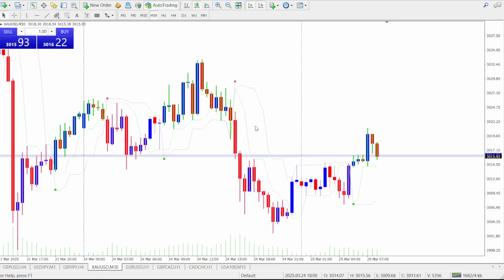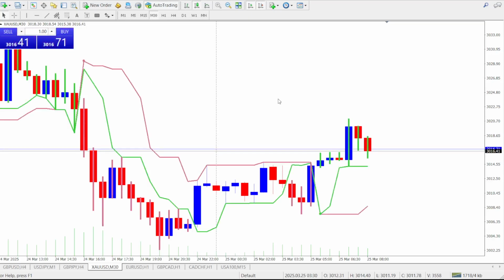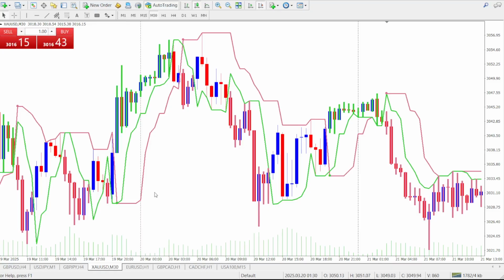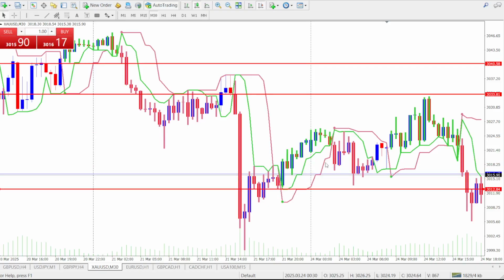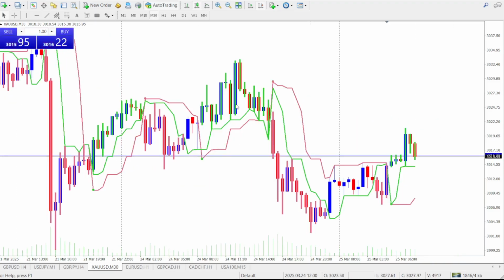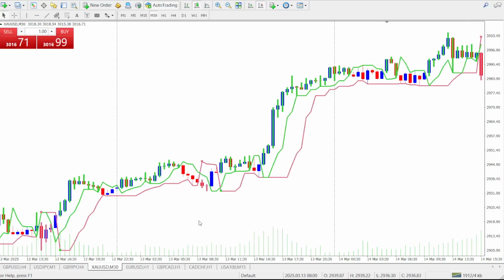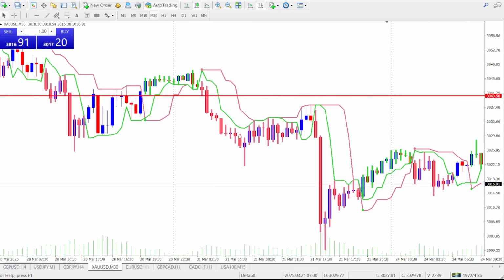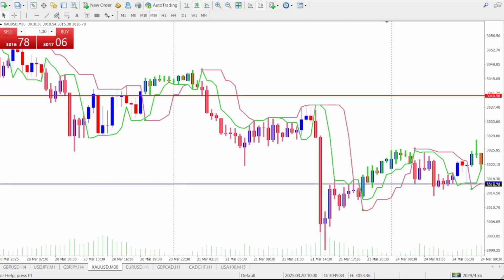How to Use the Perfect Trendline Indicator MT4 & MT5 to Trade Like a Pro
Looking for a simple yet powerful trend indicator for MT4? The Perfect Trendline Indicator is designed to help traders identify market direction, entry points, and exits with ease.

How It Works:
📌 Dual Trendline System – The indicator uses two trendlines, a fast and slow one.
✅ Green Trendline – Signals a bullish trend.
✅ Red Trendline – Signals a bearish trend.
When the green line crosses above the red, it confirms an uptrend. When the red line crosses above the green, it confirms a downtrend.

📌 Buy & Sell Signals with Dots
The Perfect Trendline Indicator plots colored dots to indicate trade signals:
✅ Green Dot – Signals a BUY entry.
✅ Red Dot – Signals a SELL entry.

📌 Exit Signals for Better Trade Management
This indicator not only provides entry signals but also suggests when to exit trades:
✅ A red dot signals an exit for long trades.
✅ A green dot signals an exit for short trades.

Candlestick Coloration for Visual Confirmation
In addition to trendlines and dots, the Perfect Trendline Indicator also paints candlesticks:
✅ Green Candles – Bullish momentum is in control.
✅ Red Candles – Bearish momentum is dominant.
✅ No Color Applied – Market is in neutral conditions.

This visual representation helps traders easily follow market structure without the need for additional indicators.